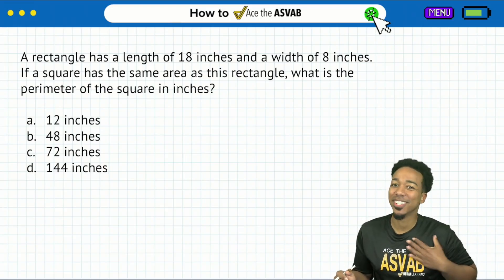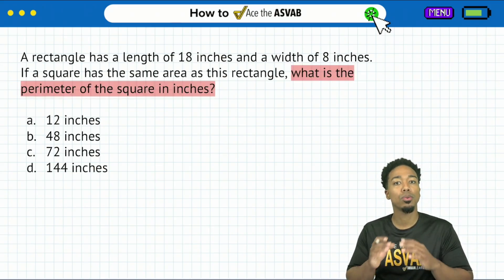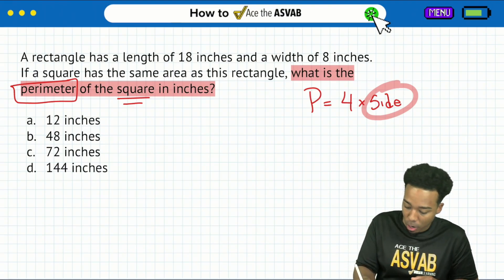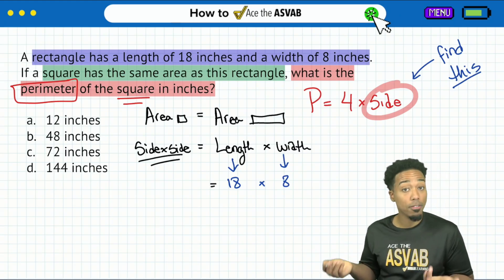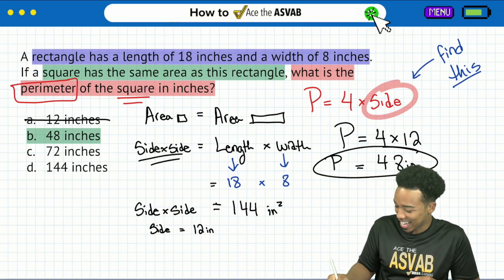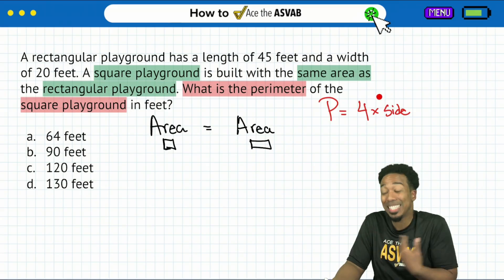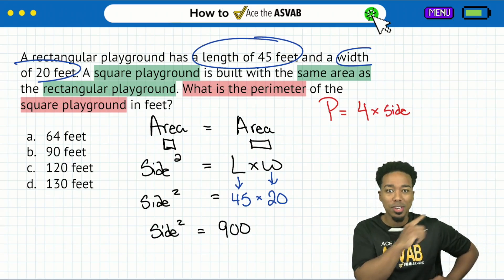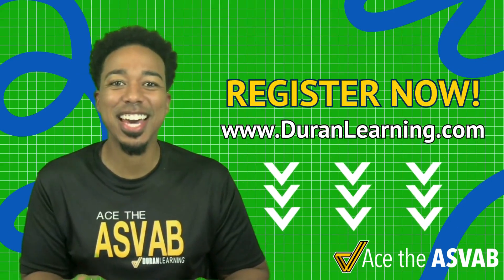Watch, Practice, and Master ASVAB Area & Perimeter Word Problems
My ASVAB party people, I always say this: knowing the formula for a concept isn't enough. You have to be able to use an area or perimeter formula as part of the solution, as in it's not the only thing you'll do.

In this video, I'll show you how to use the formula the right way and connect the dots with two ASVAB test-level practice questions. Make sure to comment on the video if it helps!

See you in the next free class!

00:00 Question 1
05:31 Question 2
09:15 More Information